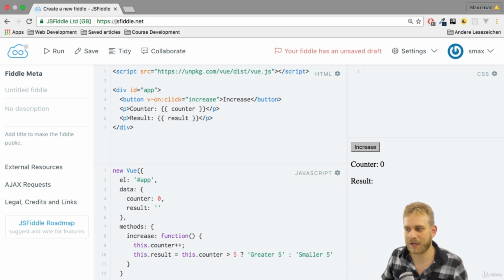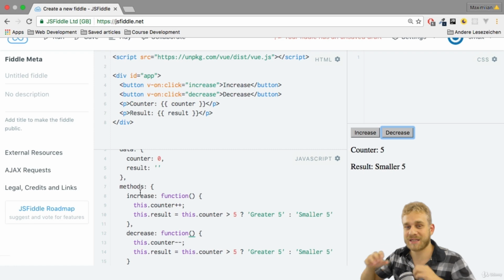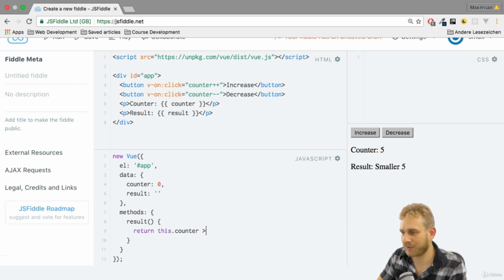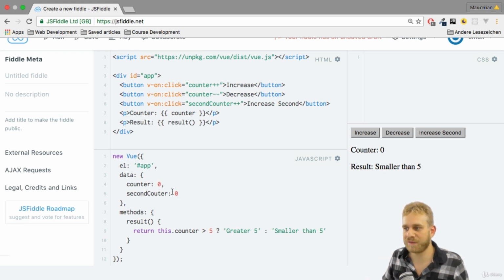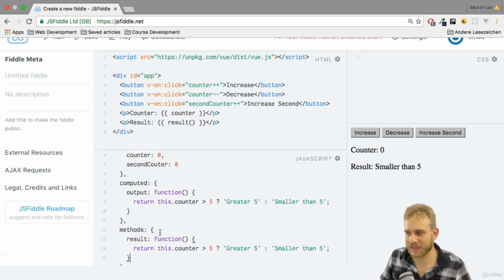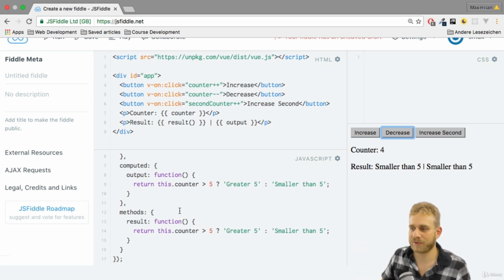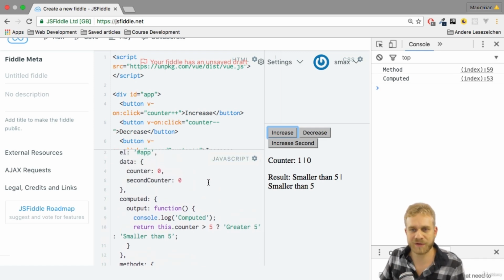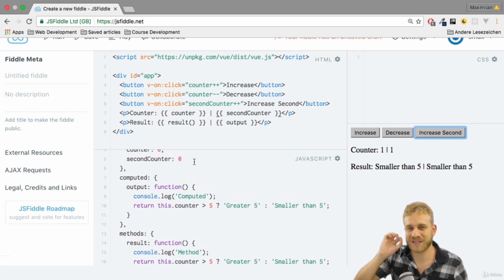II. Using VueJS to Interact with the DOM. 20. Reacting to Changes with Computed Properties